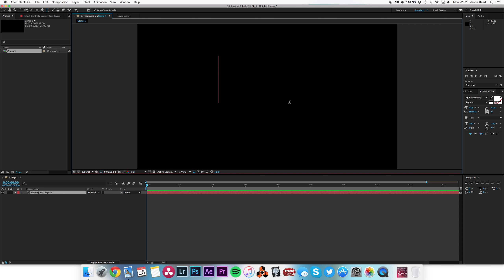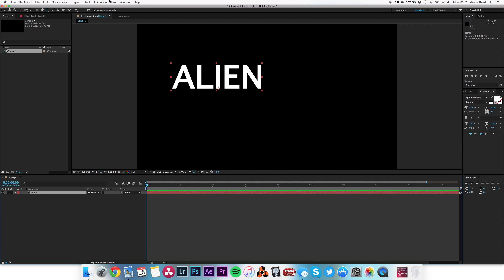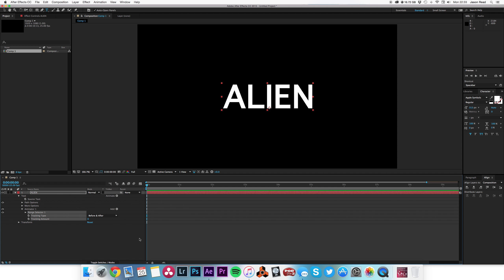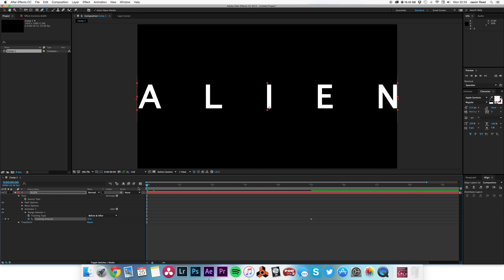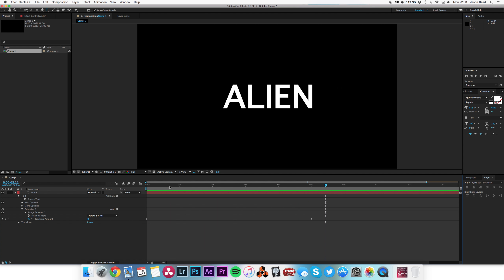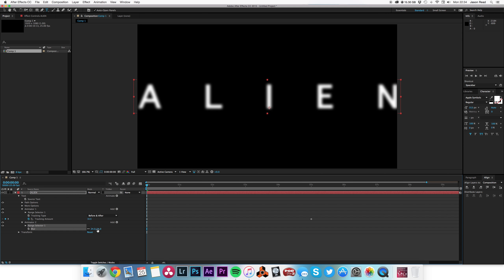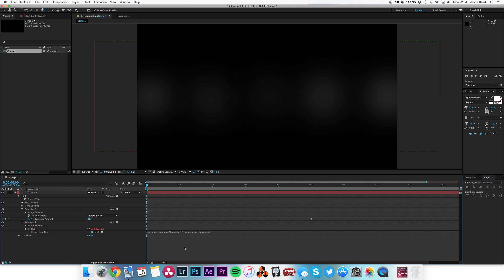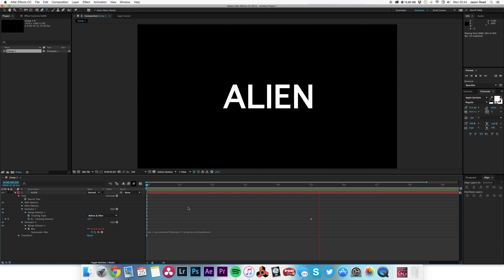Linking Blur to Tracking - Adobe After Effects Tutorial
In this After Effects tutorial we create a simple but effective animation by linking 2 properties with the pickwhip.